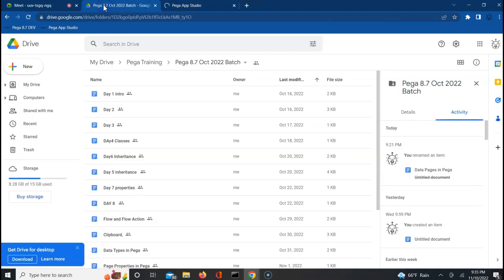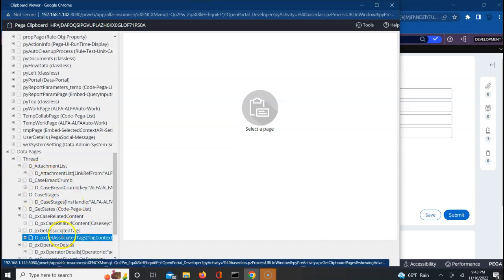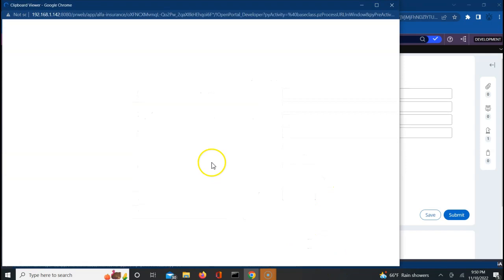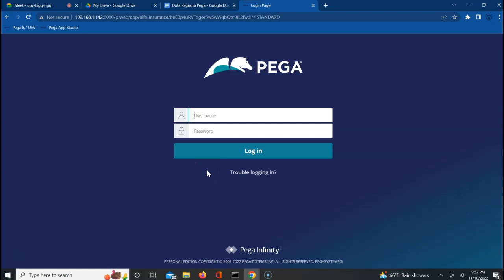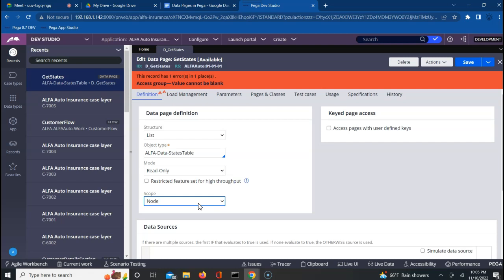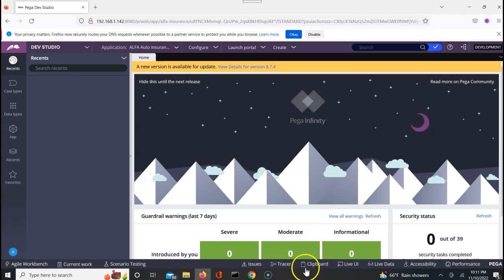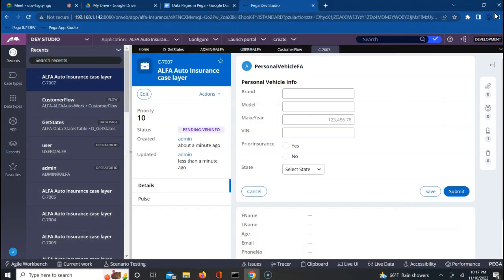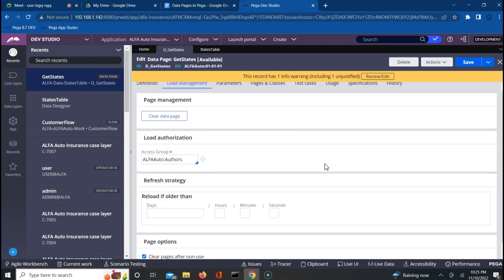Pega 8.7 | Data Pages Deep Dive -Part 2 | Day 21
In this Data Page Tutorial we deep dive in understanding:
-Why data pages are necessary?
- how the Data Pages can be used in Pega ?